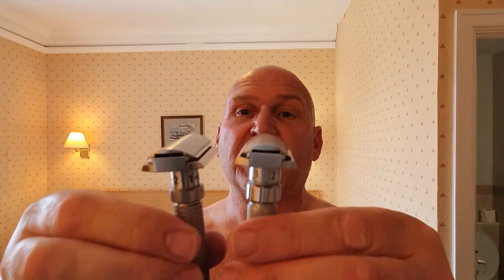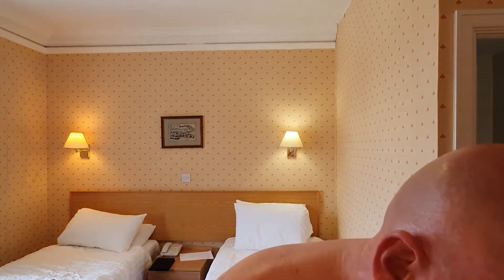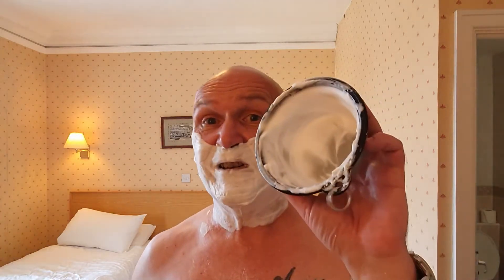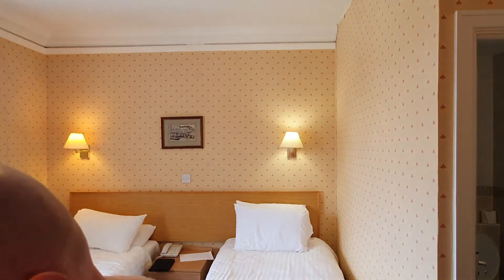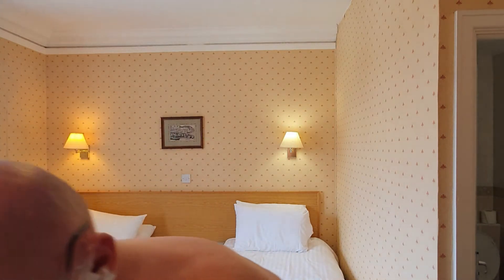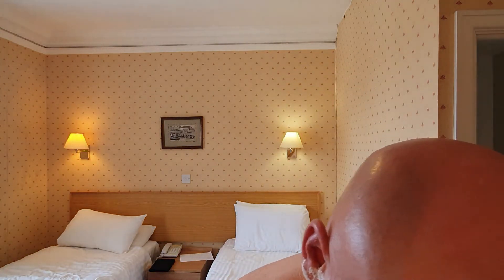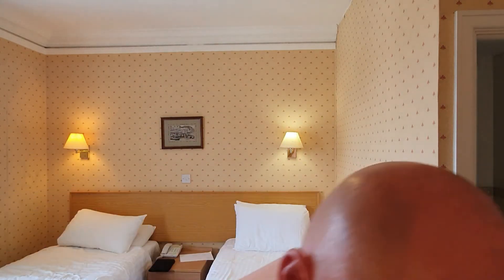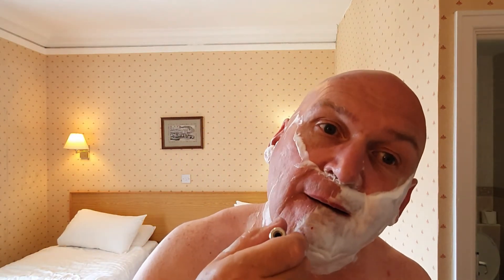Rex Ambassador Vs Pearl Flexi. The Goodfellas Smile Solo Soap and Splash.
Just a quick head to head between two great razors.